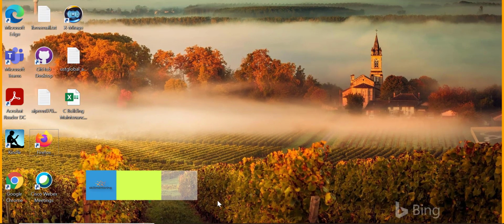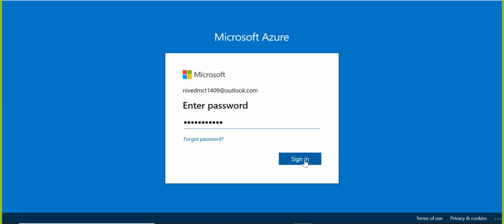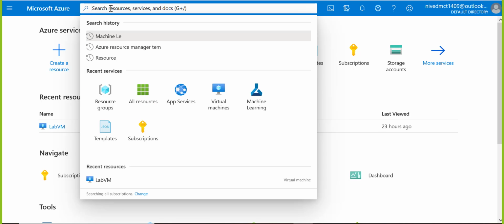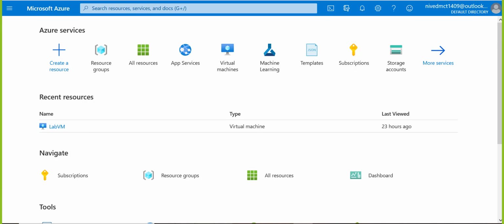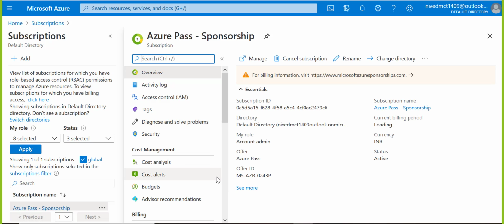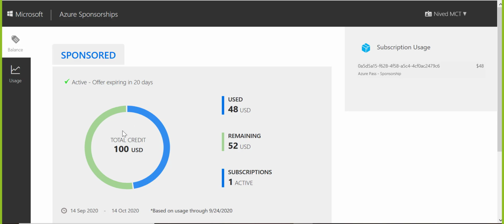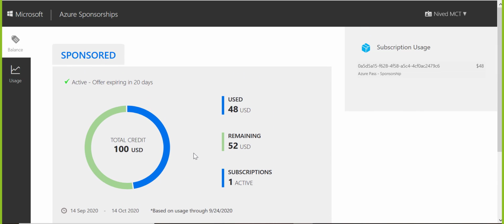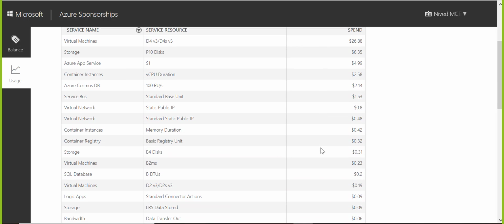AzureFundamentals - Learn about Azure Subscription and Using Portal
How to login to Azure portal, tour of Portal Interface and know about usage cost and consumption of Azure resource.